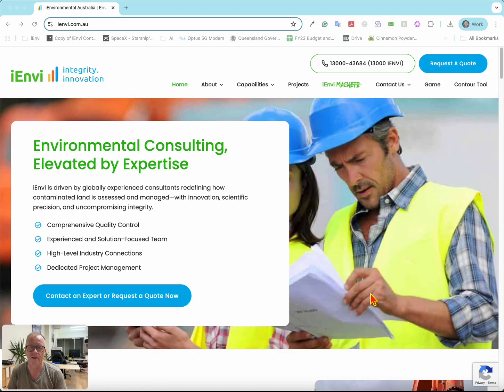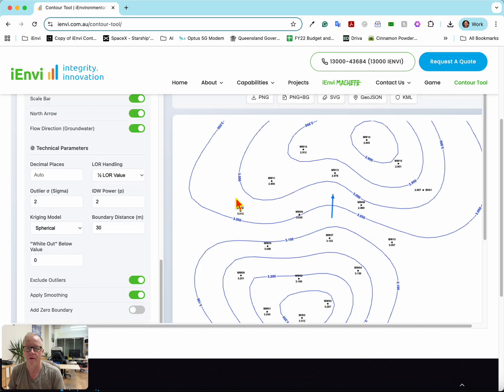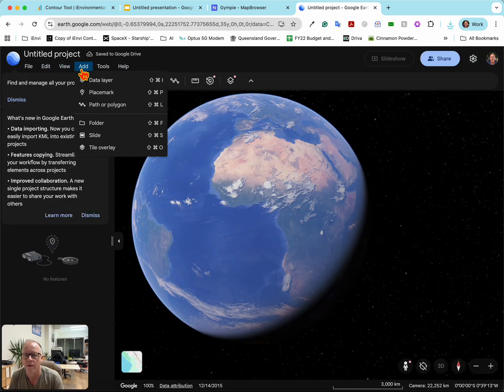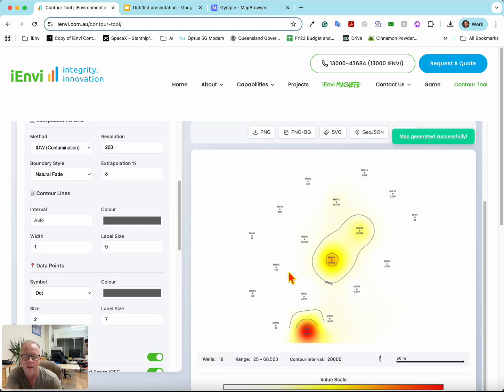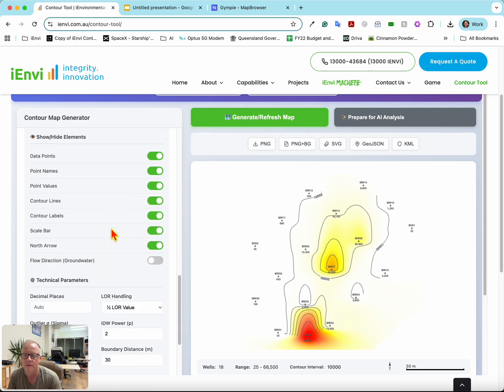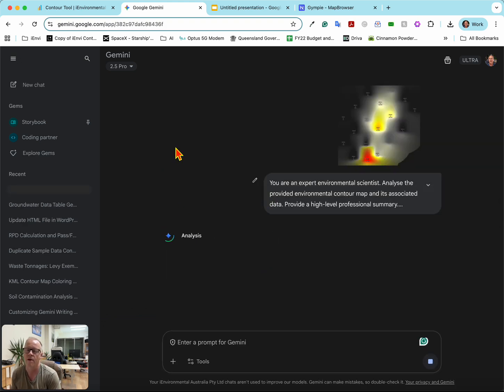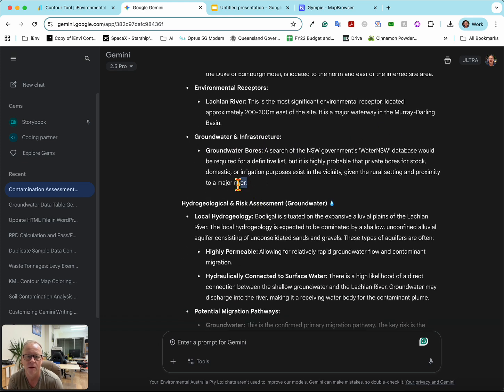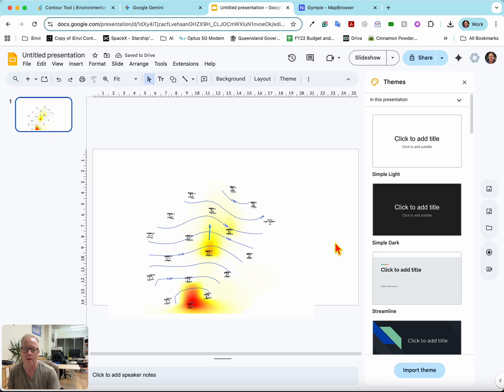iEnvi Contour Map - Free!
iEnvi has produced a free contour map generator - to use at your own discretion.  Helps with visuals.